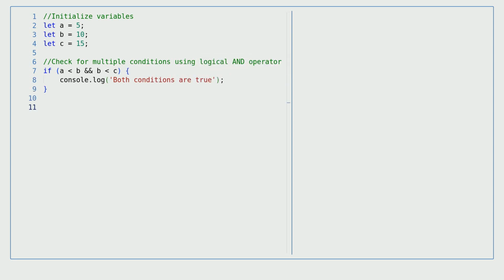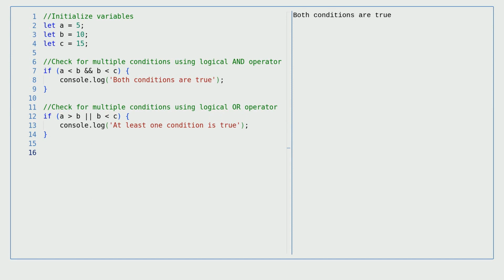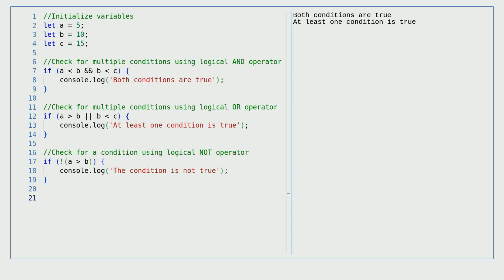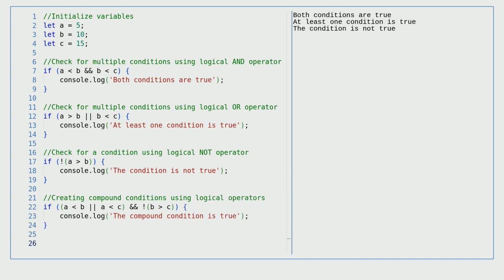JavaScript - Conditional Statements: 'if' Statements (AND, OR, and NOT)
🔍 In today's tutorial, we're diving deep into the fascinating world of logical operators in Node.js using JavaScript. Discover how to effectively combine multiple conditions, navigate the differences between AND, OR, and NOT operators, and harness the power of compound conditions. By the end of this video, you'll be confidently using logical operators in your Node.js projects. Happy coding! 🚀💻

Questions Answered:
1️⃣ What does the logical AND operator do in Node.js?
2️⃣ How does the logical OR operator work in JavaScript?
3️⃣ What is the function of the logical NOT operator?
4️⃣ How can you create a compound condition using logical operators?